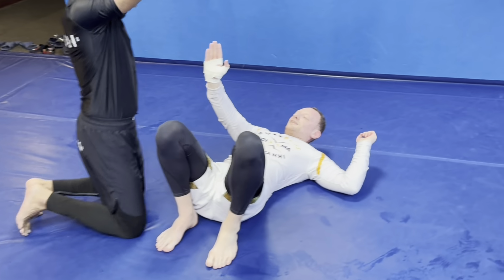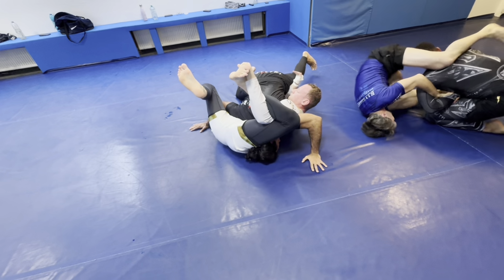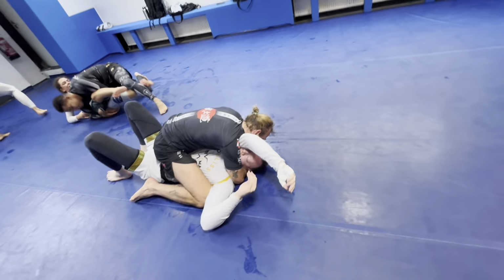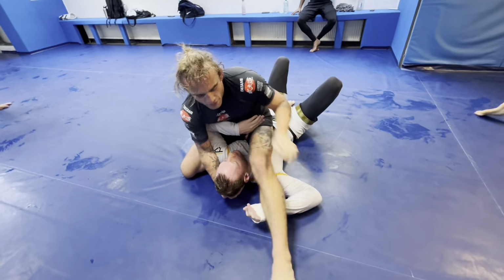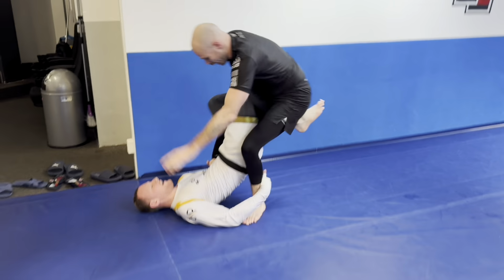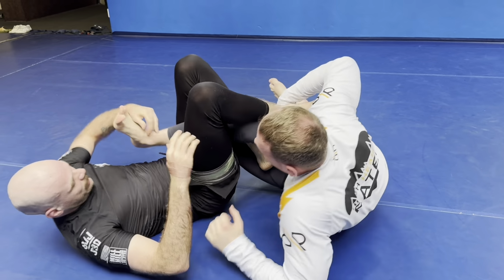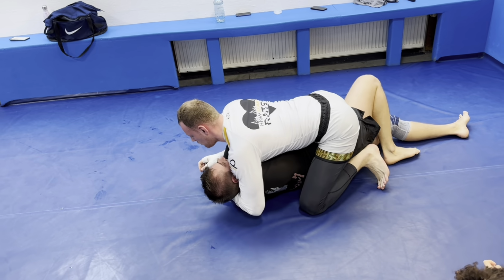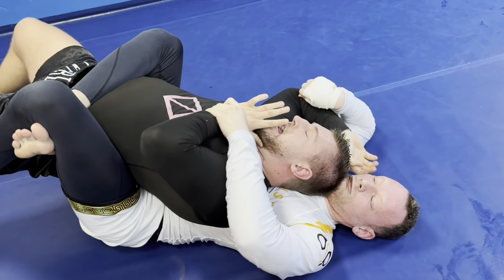Fighting out of bad positions for 20min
Here, you can see me fighting my way out of pinned positions or submissions and transitioning into my own attack. BJJ sparring at a low heart rate.